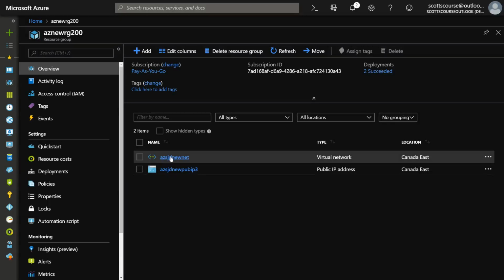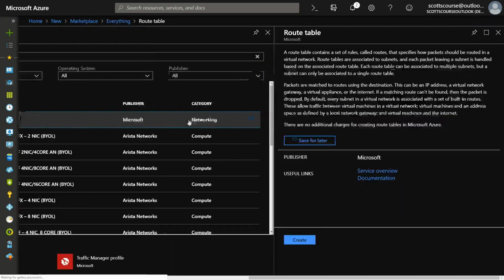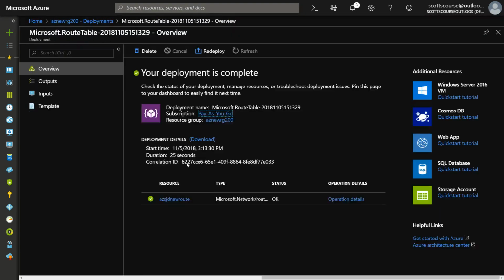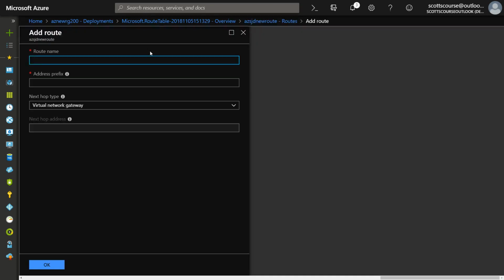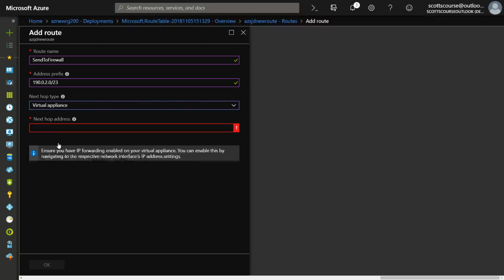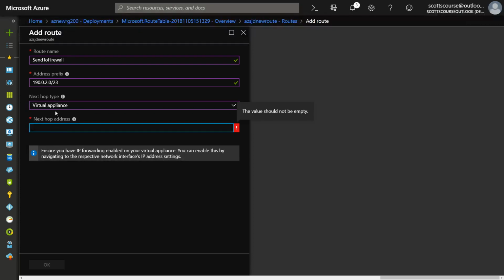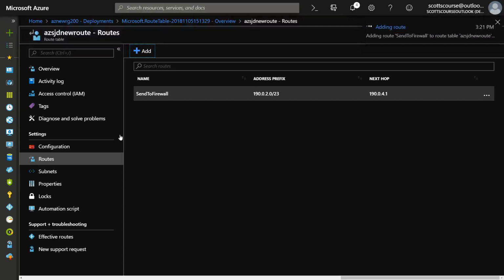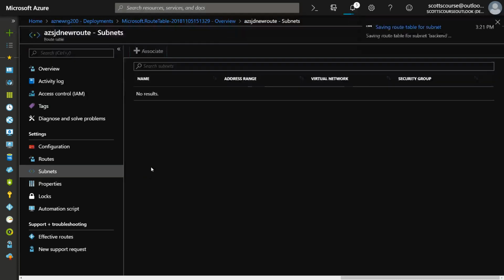03 Network Routing StackSkills